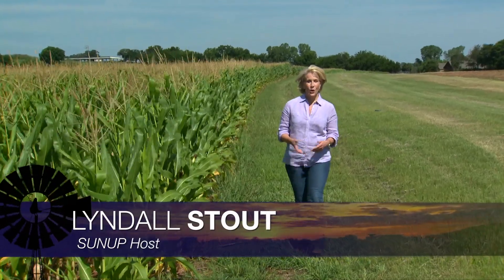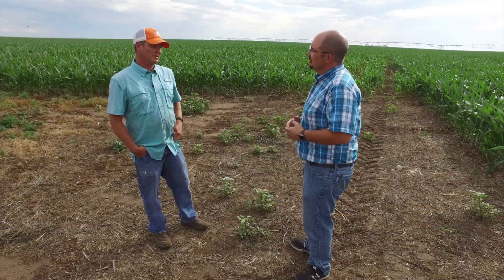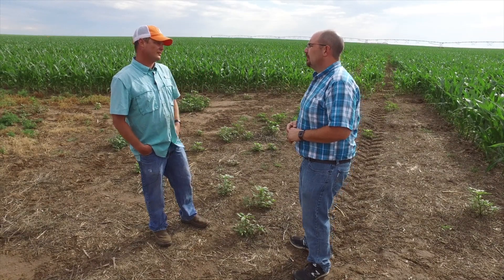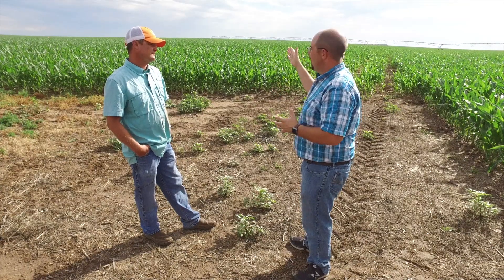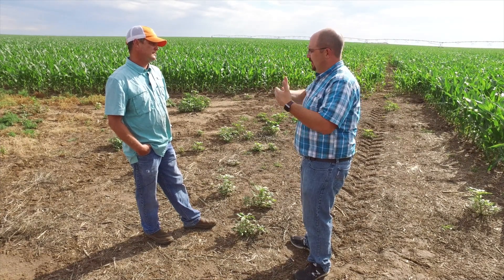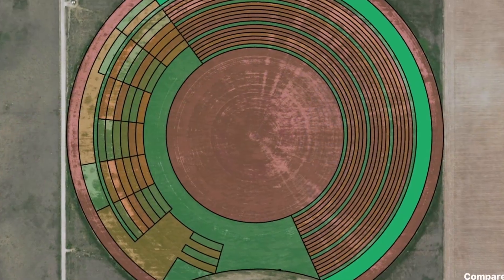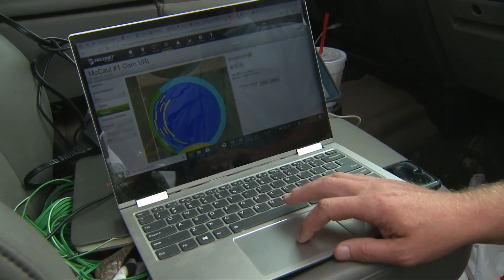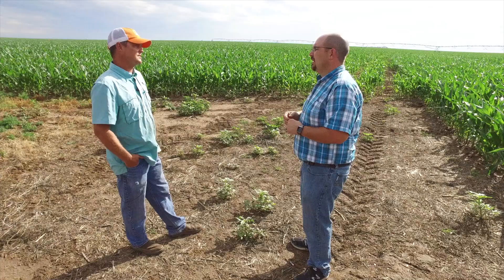Irrigation Efficiency Research in the Oklahoma Panhandle (7/13/19)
We travel to the Panhandle to meet with OSU Extension Soil & Water Conservation Specialist Jason Warren and discuss irrigation efficiency technology.